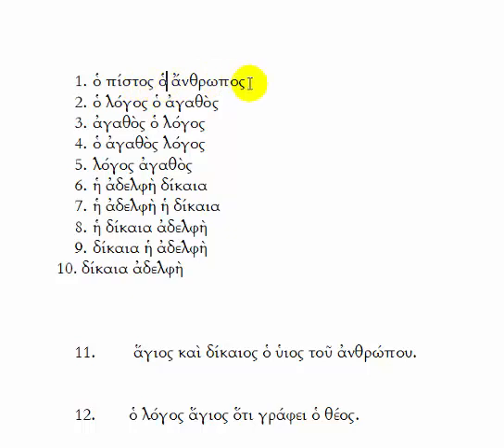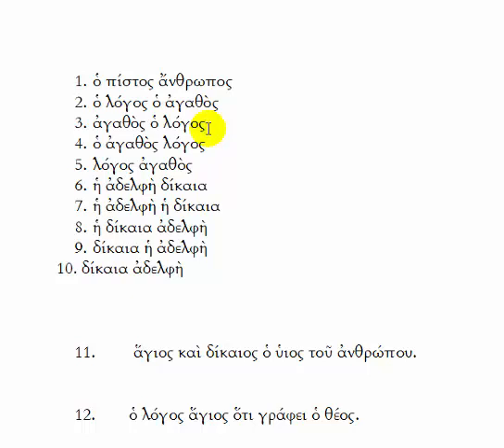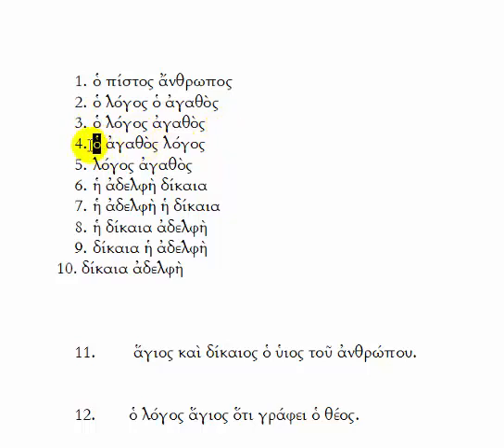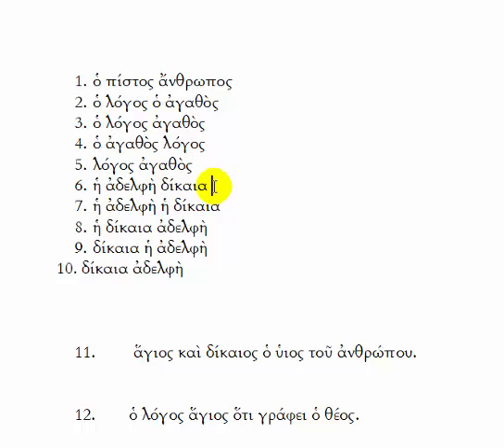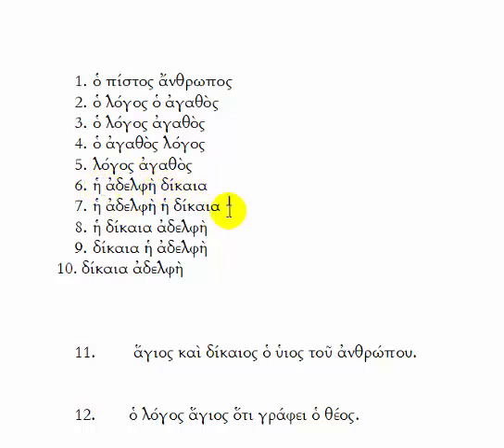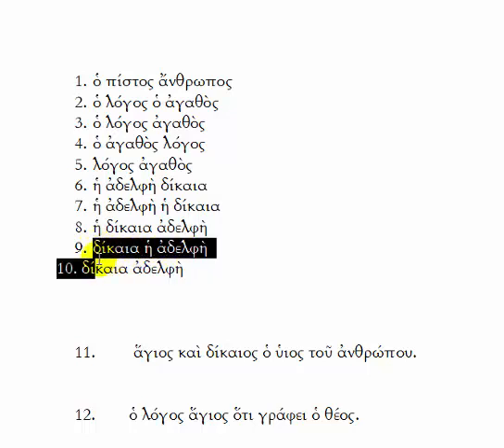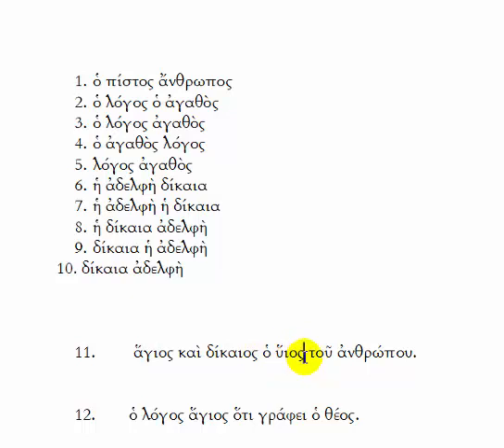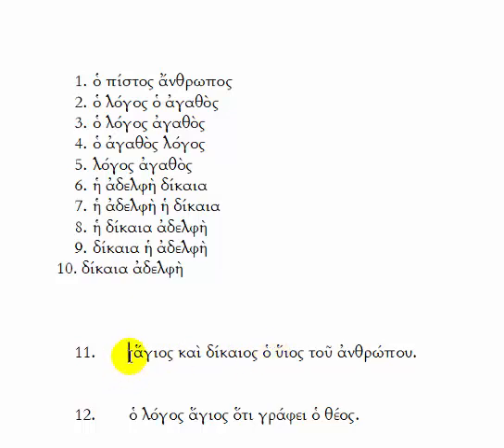Translating with the definite article